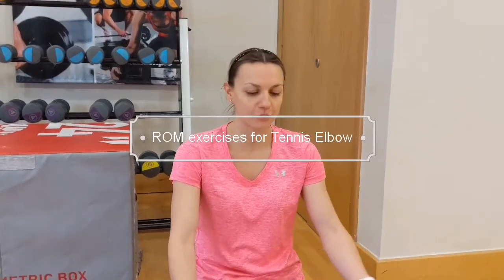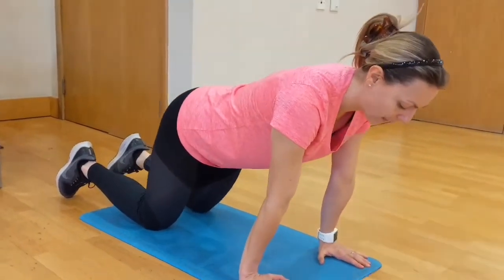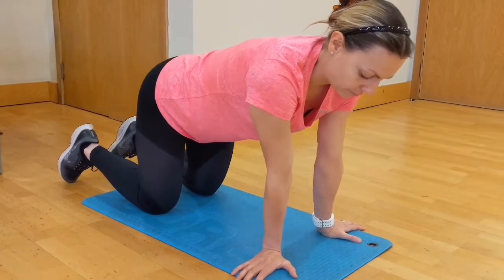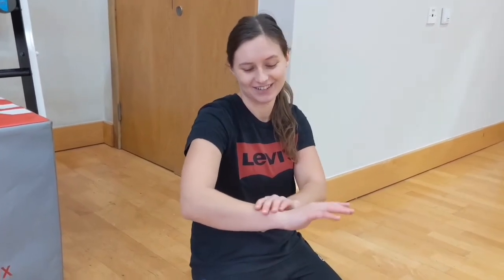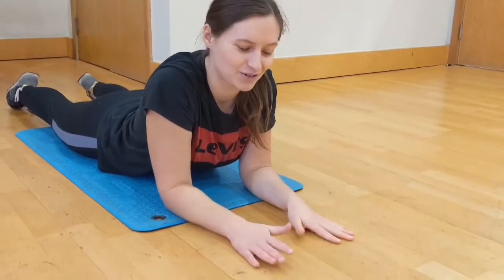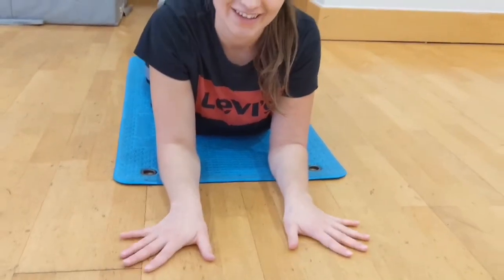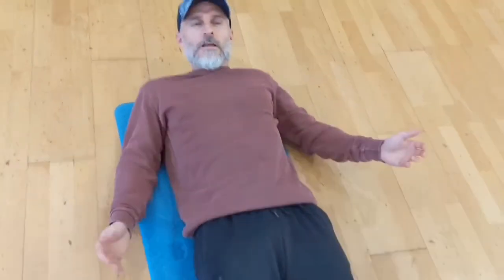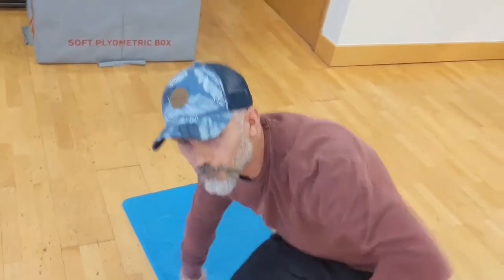ROM exercise for Tennis Elbow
Tennis elbow can be a very annoying condition. Here we show some exercises that you can perform at home to increase the range of motion (ROM) and get relief from pain and stiffness.